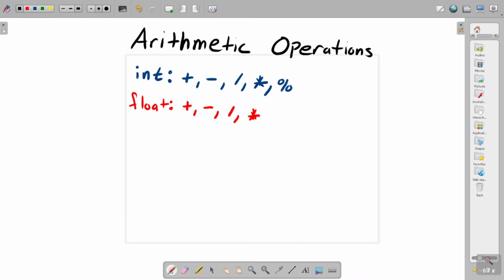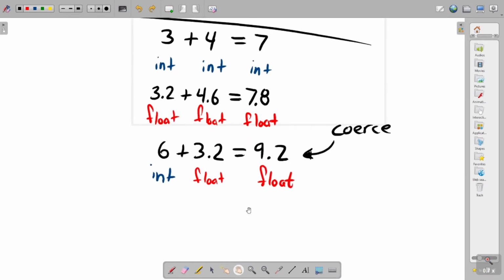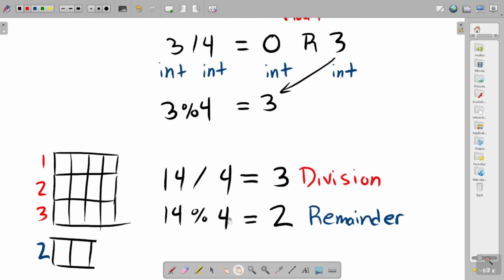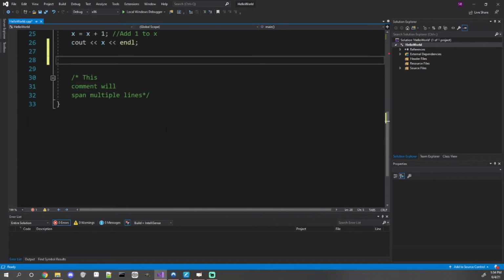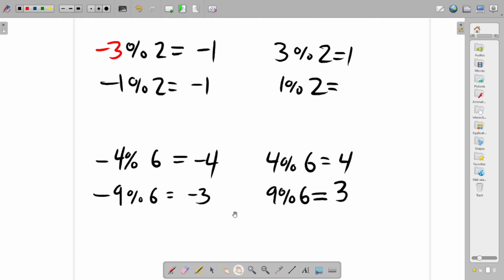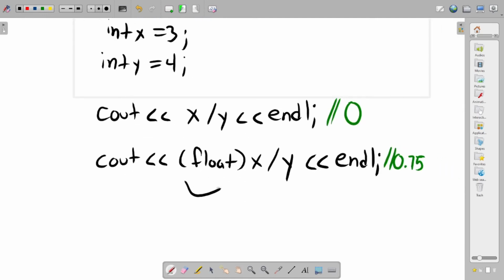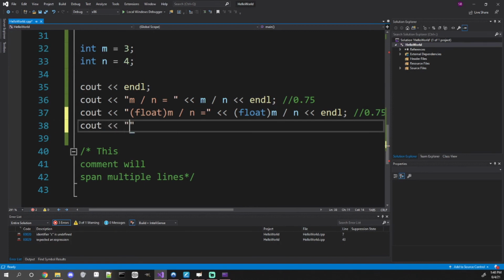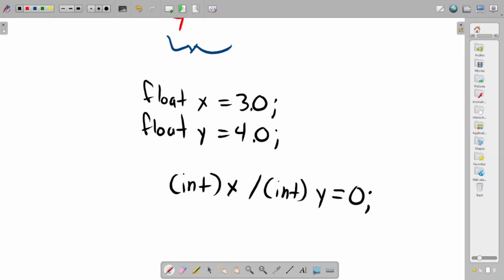CS 135 - Summer 2021 - Lecture 5 (Arithmetic Operations, Casting, and Precedence)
Timestamps:
0:00- Basic Arithmetic Operations
3:26 - Coercion
5:30 - Integer Division and Modulo
14:15 - Modulo Example
17:38 - Negative Modulo in C++
20:13 - Casting
30:40 - Operator Precedence (Order of Operations)
32:35 - Casting int to float